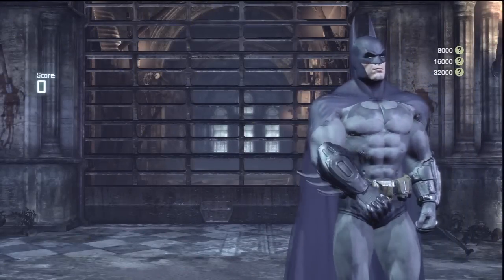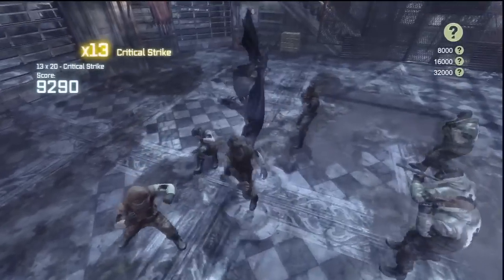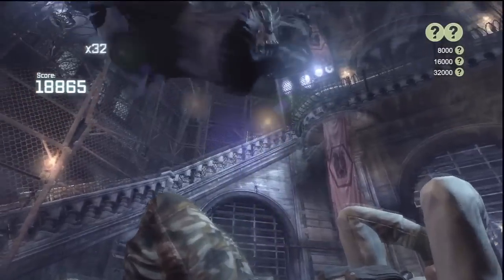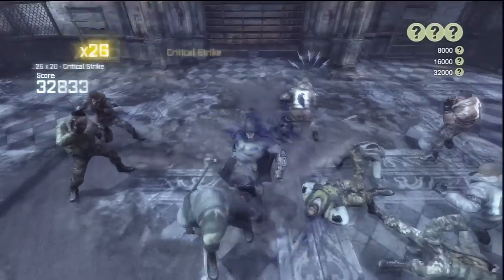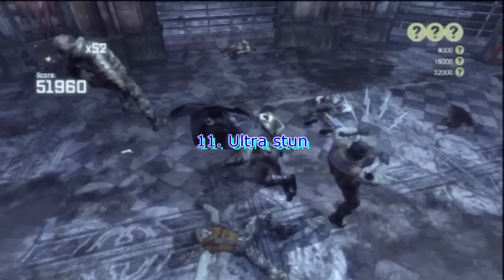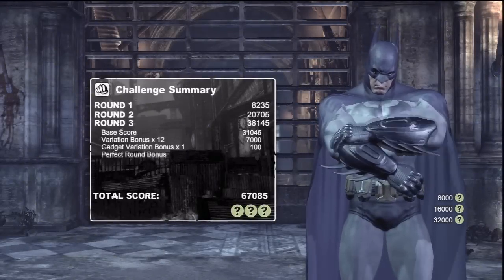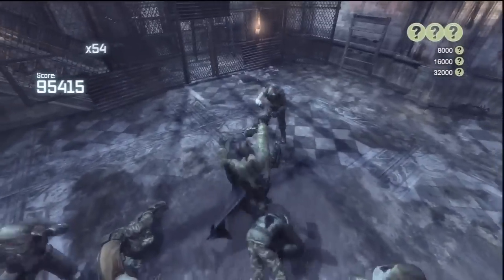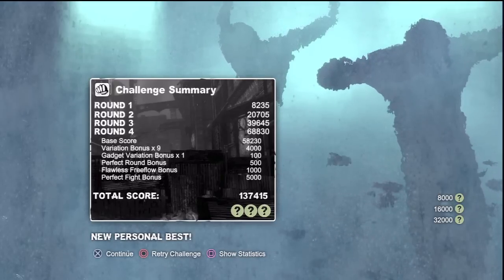Batman:Arkham City Combat tips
Some general combat tips and breaking down the 12 move variation.